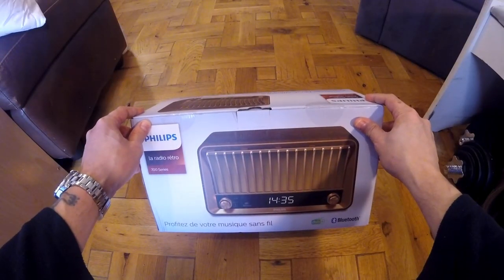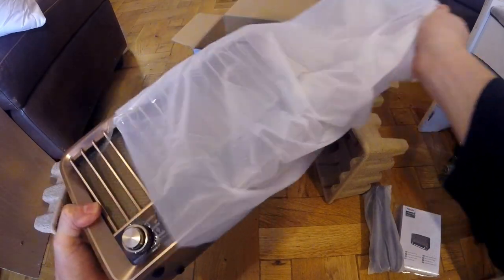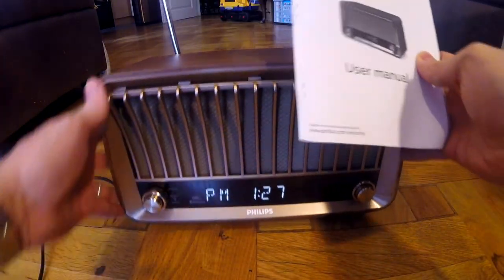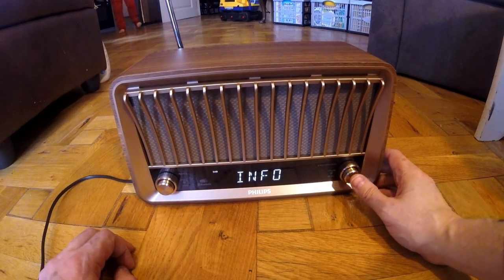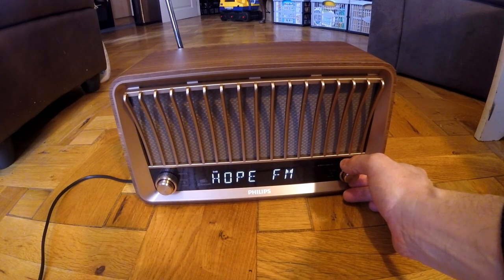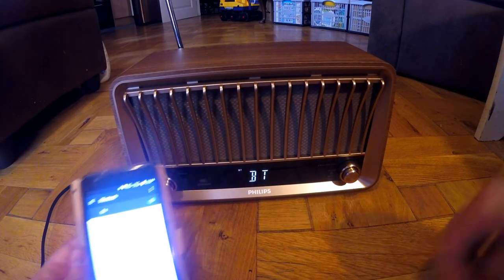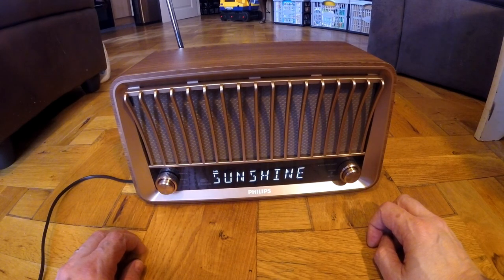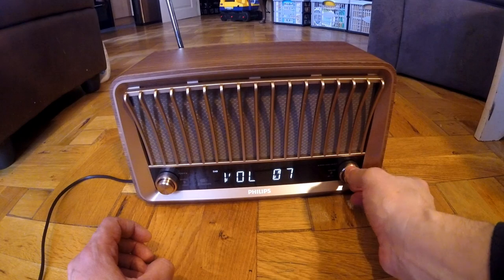Philips Digital radio VS700/10 DAB+ portable radio Review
This arrived in a flip top Philips branded box with the radio held and secured by corrugated cardboard and wrapped in a protective bag, it contained two power leads, a three pin UK plus and two pin continental connection. The manual provided was really just a very basic multilingual quick start guide and you need to get the full user manual from the Philips web site.

First impressions, the radio is surprisingly heavy with a simple but realistic vintage look keeping the main front panel down to what looks like two main dials but actually having four adjustable dials and two push buttons to control all the functions and features, on the back it has a USB port a simple but nice addition for charging an additional device.

After opening it all up and plugging it in the main standby display comes on, you can adjust the brightness on this by holding in the smaller knob on the right for two seconds then use the larger knob to select DIM and press the smaller knob again to be able to select either HIGH – MEDIUM – LOW for the display setting, this system is also used to set the clock manually although it will set automatically. I switched the radio on by pressing the smaller button on the left and scanned for channels finding a mass of radio stations which are easy to navigate by turning the larger dial on the right of the radio and adjust the volume by turning the smaller dial.

I was surprised and very impressed by the sound quality and how loud it would go staying distortion free, you can display service information for a DAB channel if you press and hold the small dial on the right for two seconds then use the larger dial to select INFO pressing the small dial button to confirm. The combinations of controls may sound a bit complex but I actually found them very simple to navigate after a short time of getting used to them.

The Bluetooth function works very well rotating the small dial on the left to BT and when it starts flashing it’s discoverable on your mobile device under Philips VS700 and works perfectly allowing streaming of music from your mobile device from either the internet or stored music you have.

Overall this is a simple vintage looking DAB radio that hides a mass of functions and features, the sound quality I found excellent, navigating the features is very easy after a short time of getting used to them, the Bluetooth feature works very well allowing you to stream to the radio from another device, it does not come with a full manual and I found this disappointing having to get this from the website and print it out for use or read it from screen but overall a great radio.